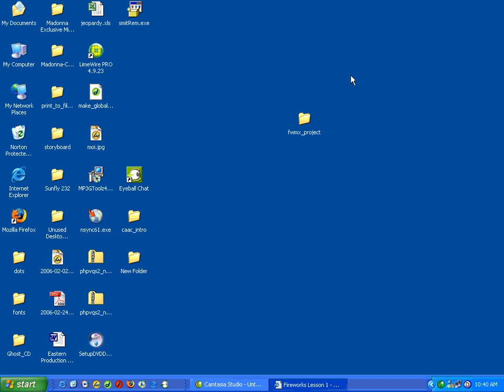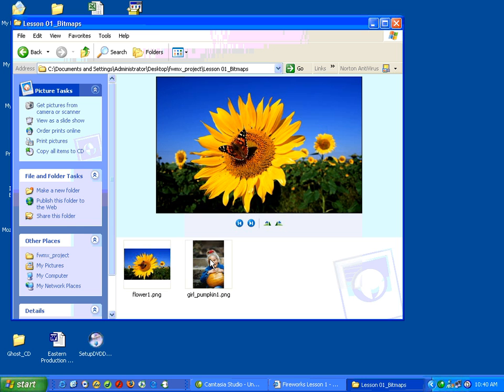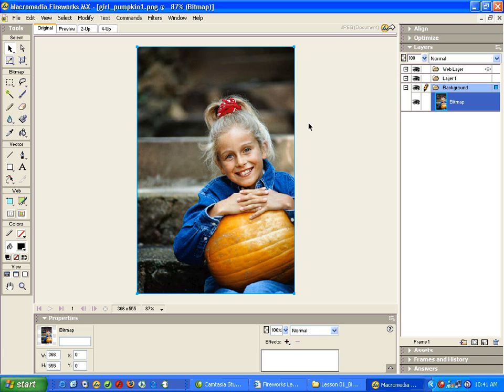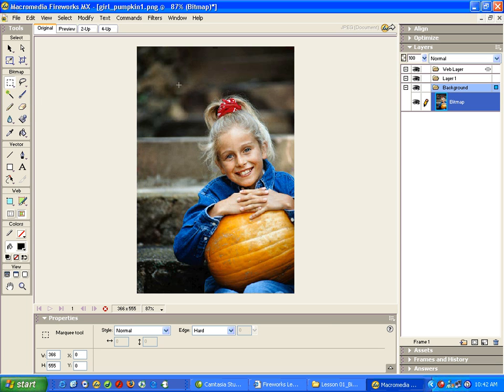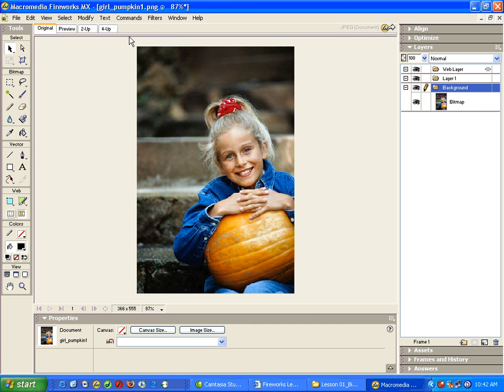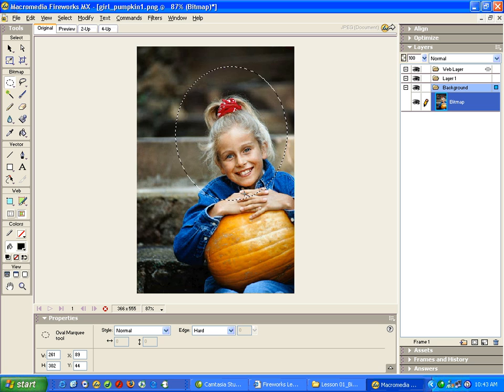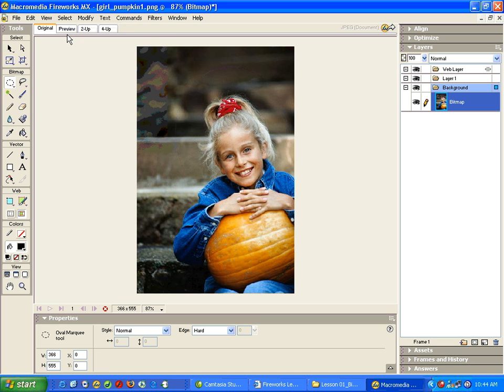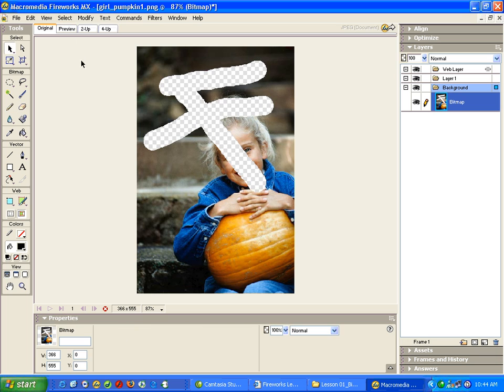Fireworks Lesson 1 - Intro